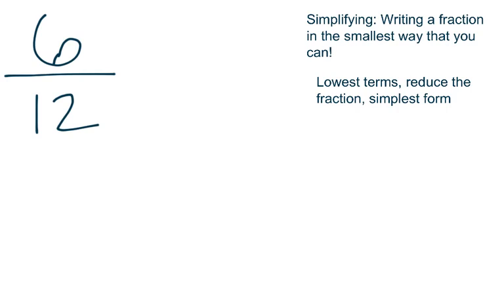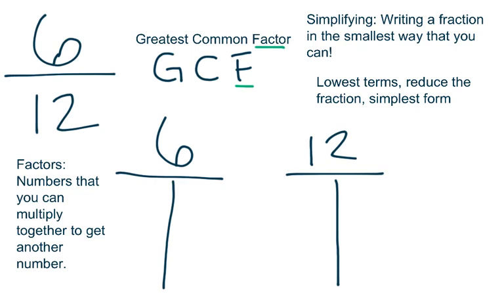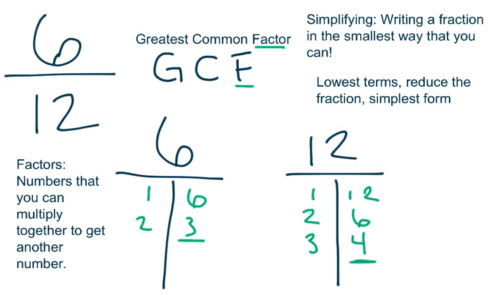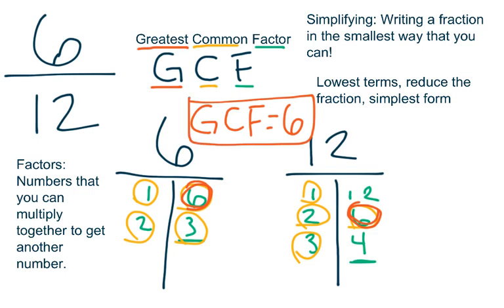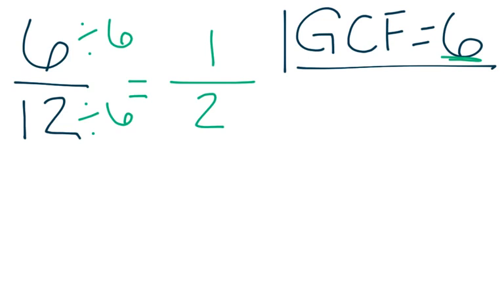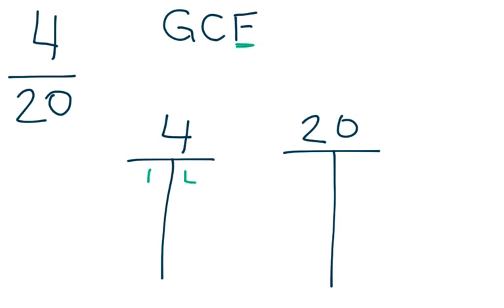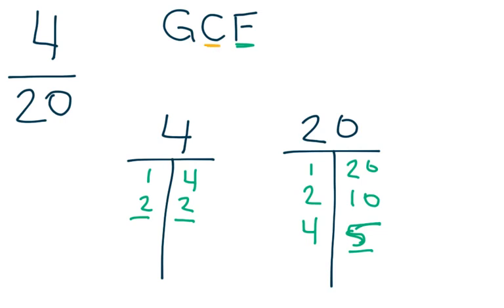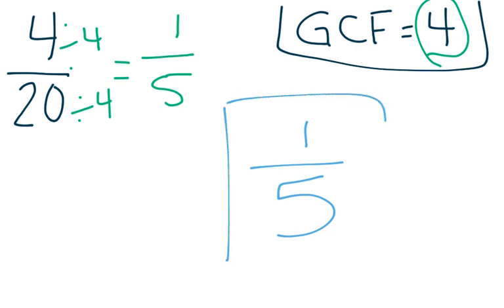Simplifying Fractions Video